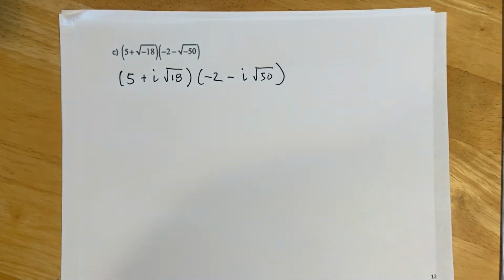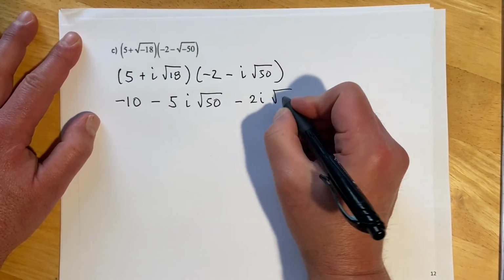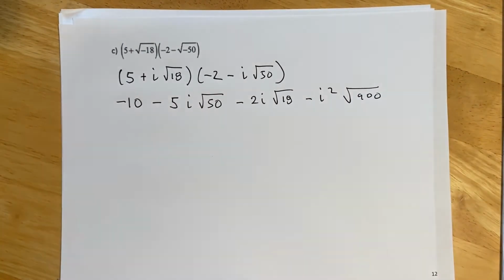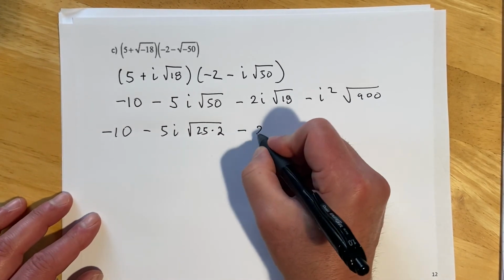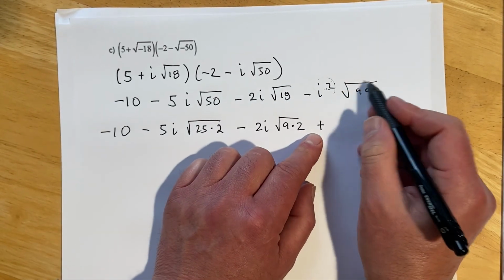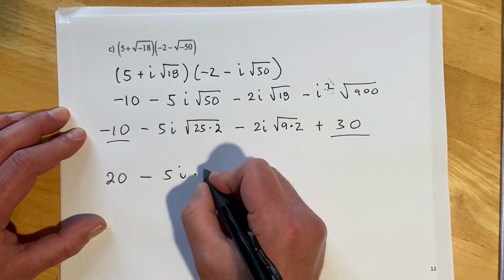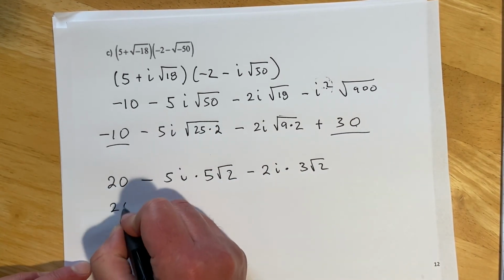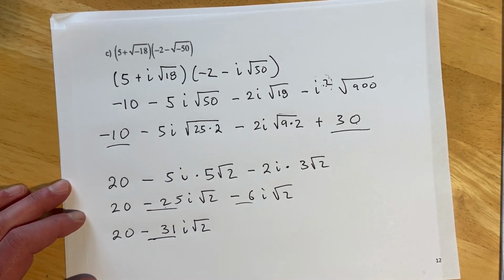141c 5.1 Part 2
141c 5.1 Part 2